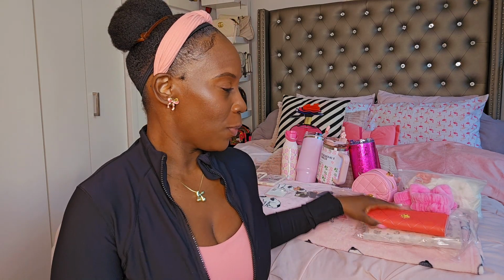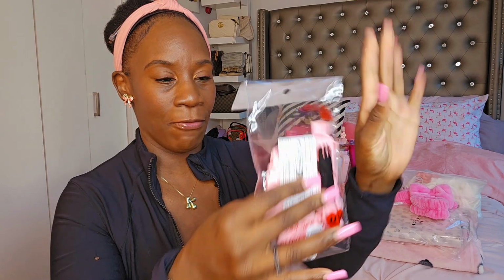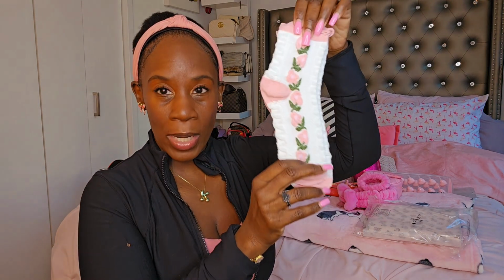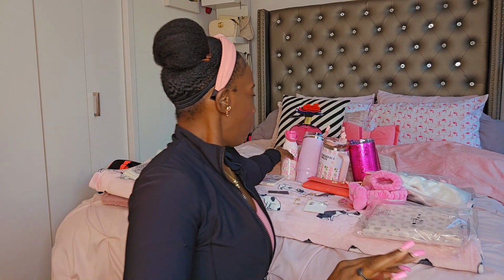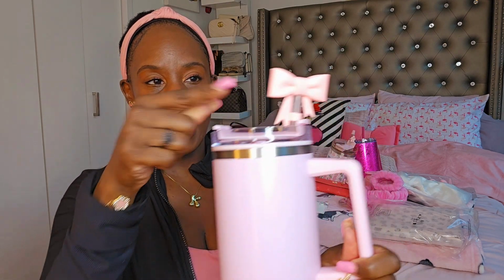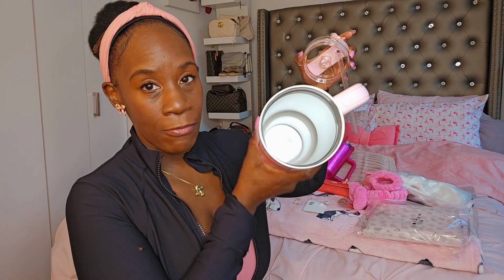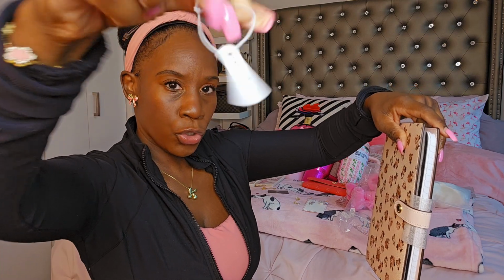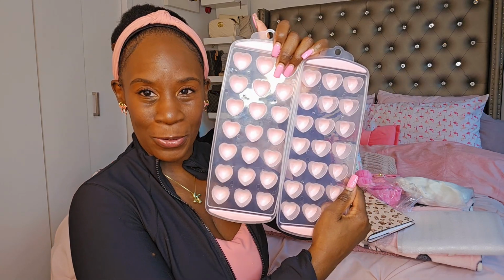🎀PINK GIRLY HAUL💕 Trendy Stanley Cups, Jewelry, Bags & More- Kharyzma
Hey loves! 💕 If you’re obsessed with all things pink and girly, you’re going to LOVE this haul! 🎀 I’m sharing the cutest pink aesthetic finds, including pink water bottles, cups, jewelry, handbags, and accessories! ✨ Whether you're looking for trendy girly must-haves or just love a pink lifestyle, this haul has it all! 💗

Pink Everything
PINK GIRLY HAUL
PINK ACCESSORIES HAUL
PINK AESTHETIC HAUL
KHARYZMA4U PINK HAUL

🎀Follow me in the LTK Shopping App to shop this post and get my exclusive app-only-content

💖Custom Hair Accessories

💗Amazon Storefront

Please have a budget for me when contacting me for any kind of promo or reviews.